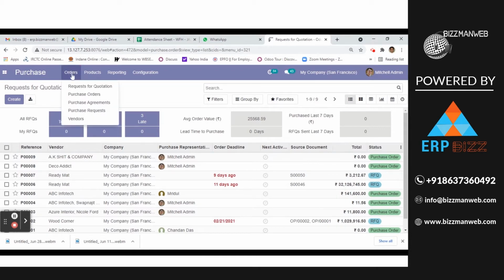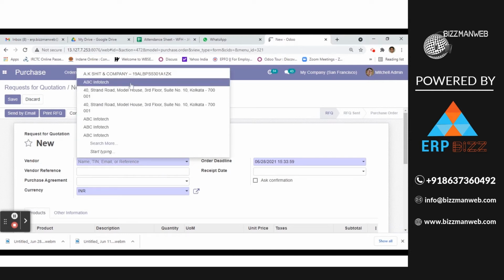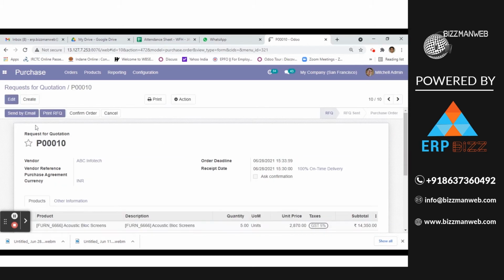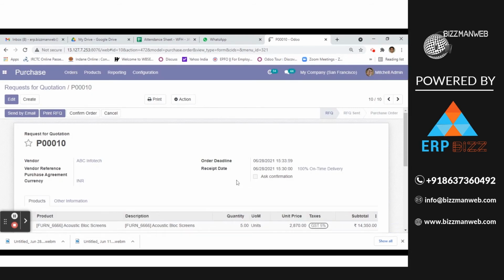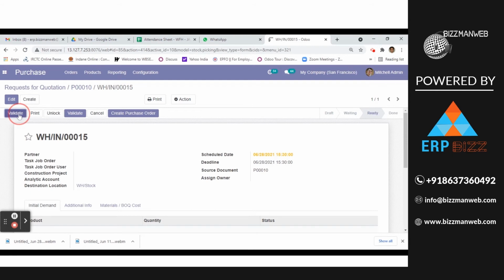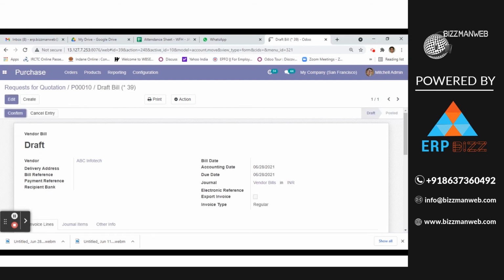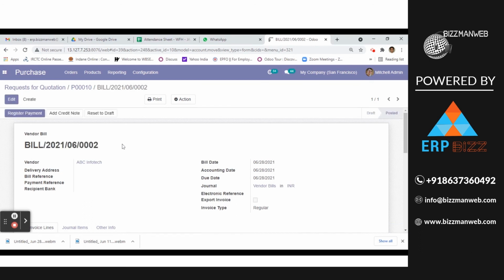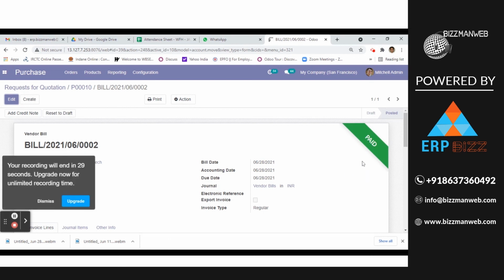How to use an ERP to improve your purchasing management processes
An ERP software will ease supplier management by making the purchasing process smoother.
✅Use ERPBizz - India's best fit manufacturing erp